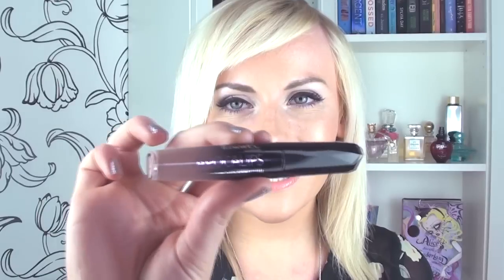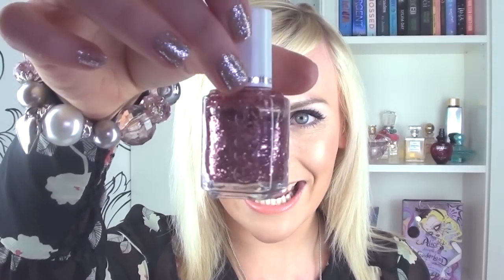Spring Favourites!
Here are my favorite products for spring!

PRODUCTS MENTIONED:
-Rimmel London Apocalips Lip Lacquer - Nude Eclipse
-ROUGE VOLUPTÉ - Silky Sensual Radiant Lipstick SPF 15 - Peach Passion
-Opi Princesses Rule! Nail Lacquer
-Essie Luxeffects Nail Polish - a Cut Above
-Daisy Sunshine Marc Jacobs
-Yankee Candle - Pink Sands